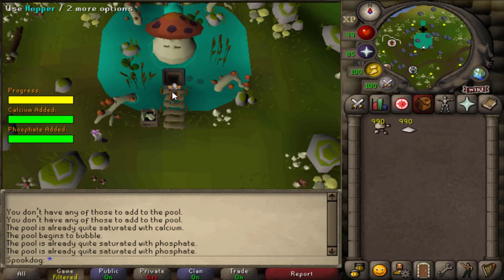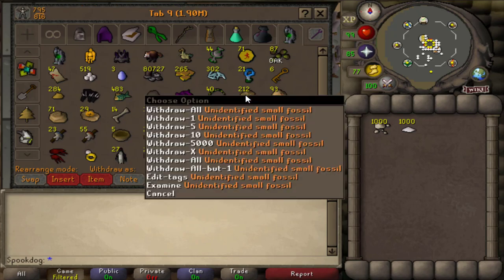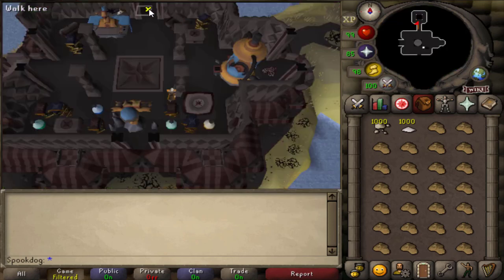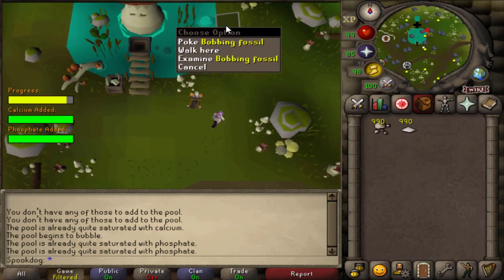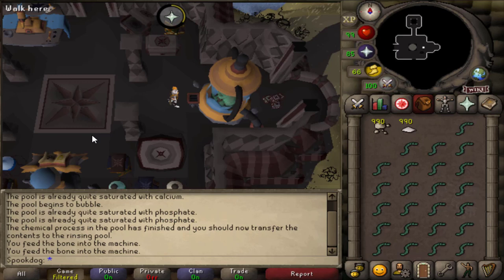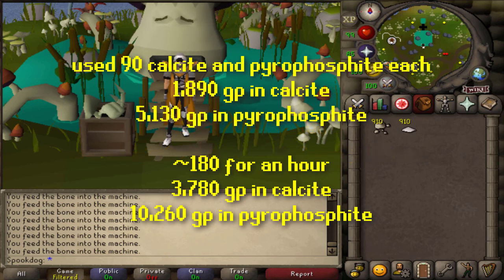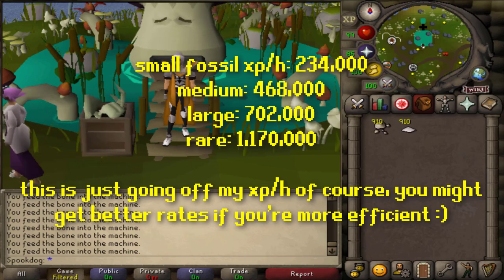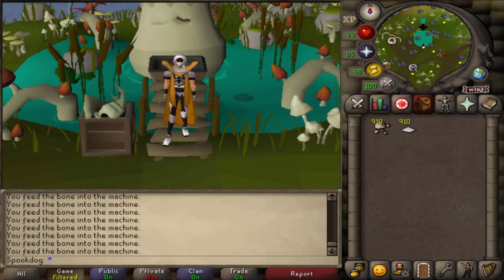[OSRS] Fossil Prayer Training Method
Enriched bones is an extremely cheap and fast prayer training method, you can even get up to 1m XP/H here! Getting enough unidentified fossils to do so would not be easy, though. But if you happen to have some fossils you don't know what else to do with or desperately need prayer XP, this prayer method on Fossil Island is fantastic. But you have to do this right, otherwise you'll lose your precious fossils! It's simple once you know what to do, but I've seen people try out the Mycelium Pool without looking up a guide and lose some/all of their fossils lol. No shame in looking up a guide first :)

If you want to join a chill osrs kinda discord server with friends who have a weird sense of humor and competitions/events like the monthly fashionscape competition, I made a server! Don't be shy about joining if you're looking to make friends, we don't bite! The only requirement to join is to be a good boi.
We're very LGBTQ+ friendly and a safespace for anyone who isn't a meanie. ❤

I hang out in the cc "Mudkip" most of the time, but occasionally will join my own cc. Feel free to say hi to me c: IGN: Spookdog

Special thanks to lewis4642011 for being my first tier 3 member!